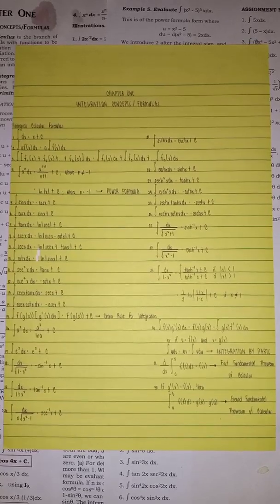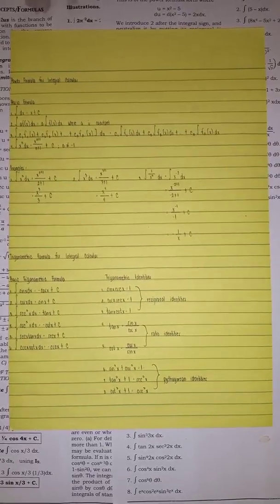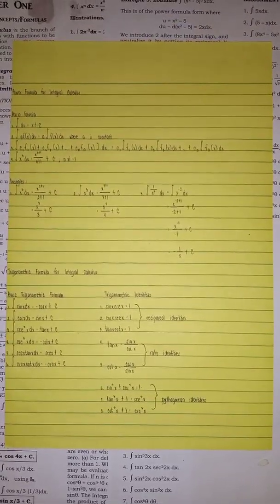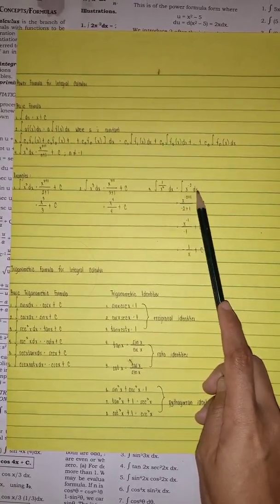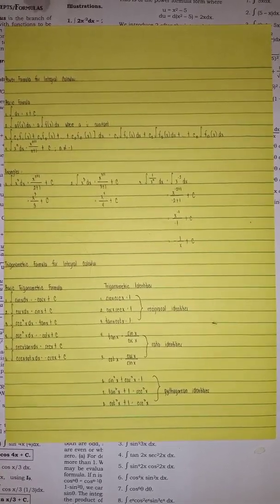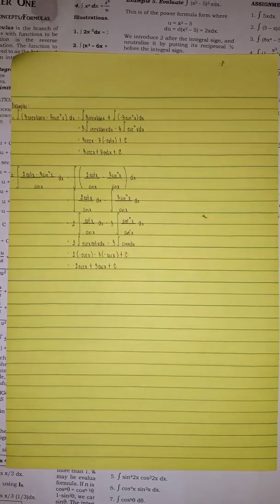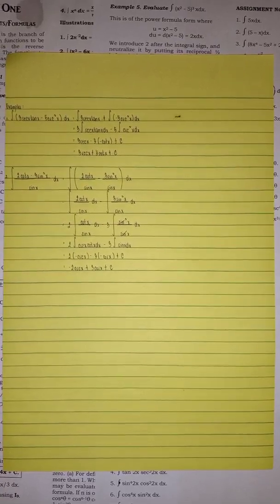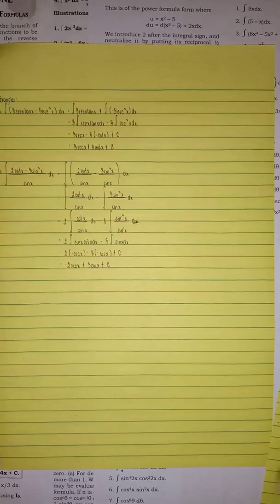Chapter One- Integration Concepts/Formulas